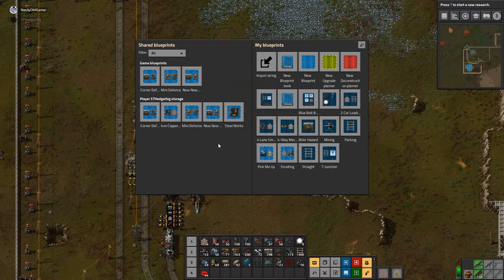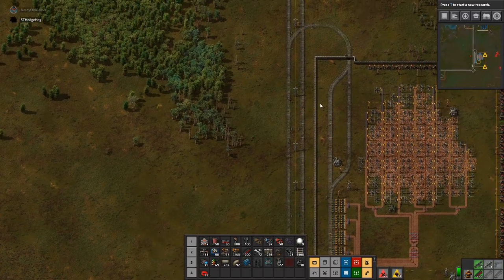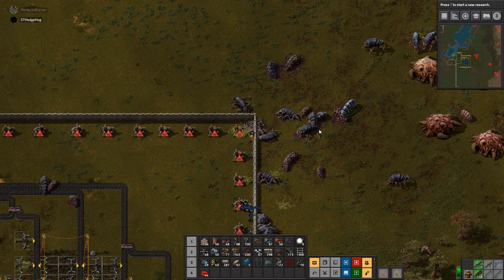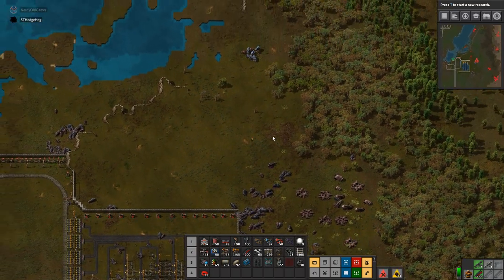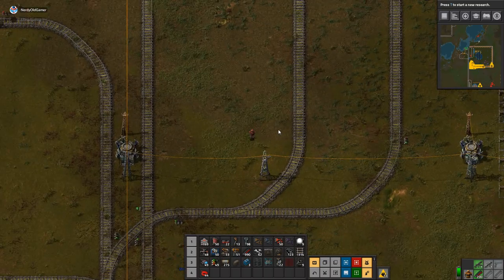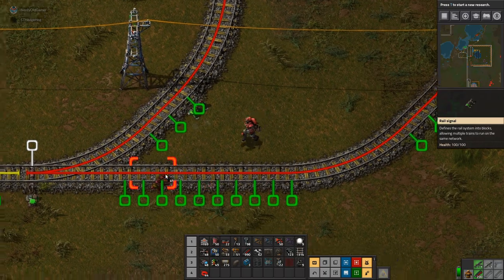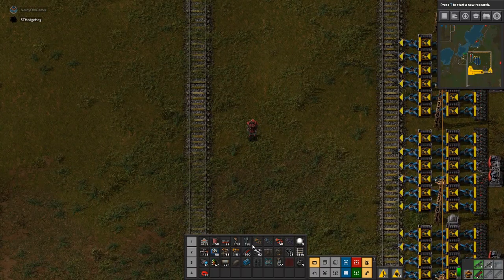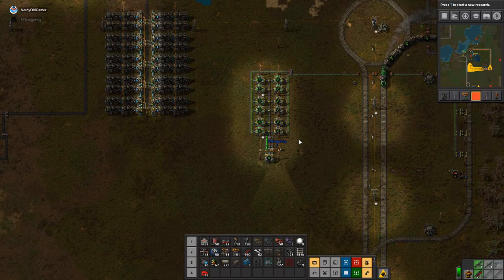Factorio Multiplayer with STHedgehog Ep59 | Coal Defence